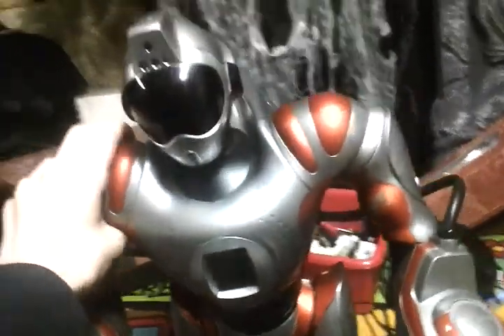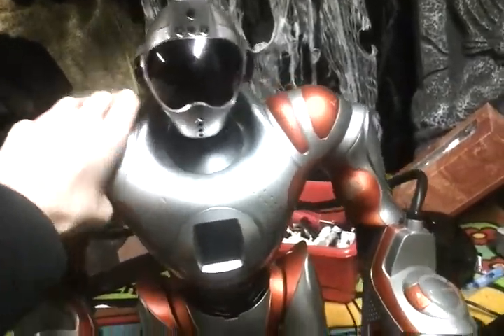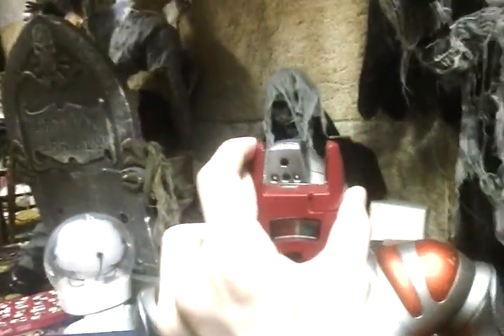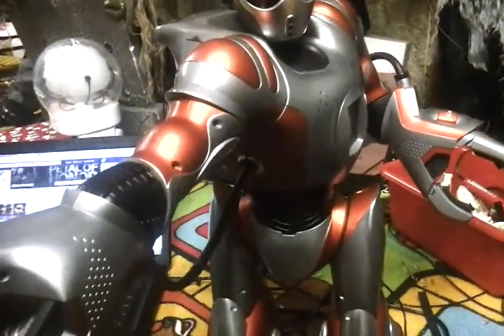Random rs media videp